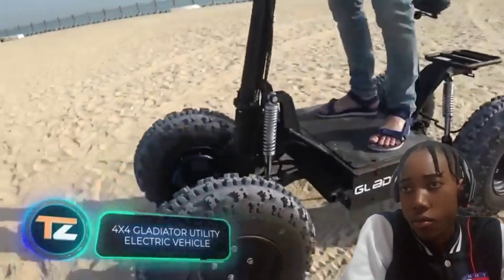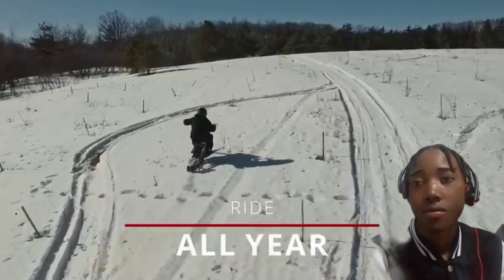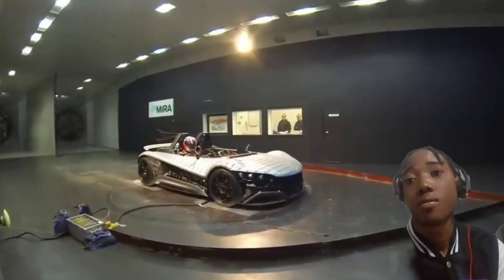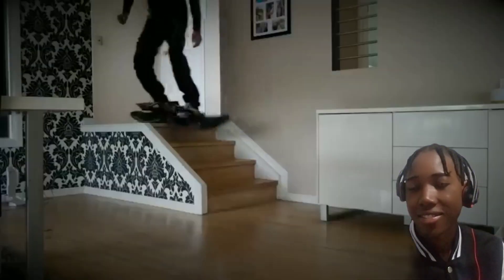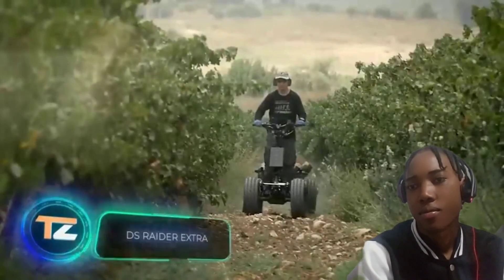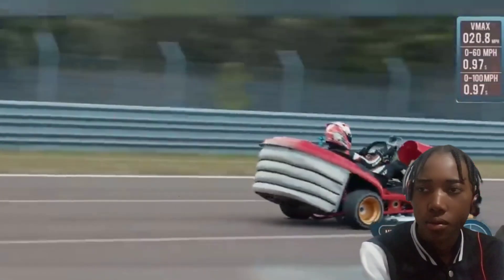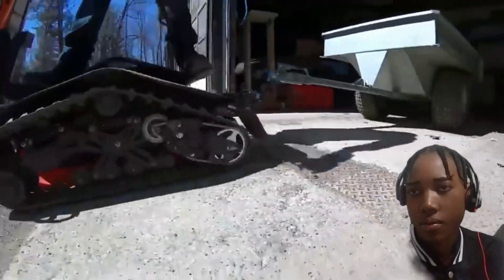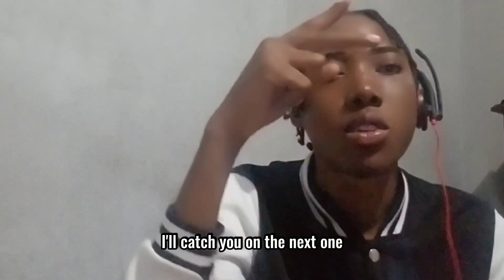Reaction to Innovative PERSONAL TRANSPORT FOR REAL MEN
Take a look at some crazy innovative transportation type vehicle that you would want personally to take for a hot ride

Comment your thoughts if you had a personal favorite out of this list

follow my ticktock @salient0_0tv